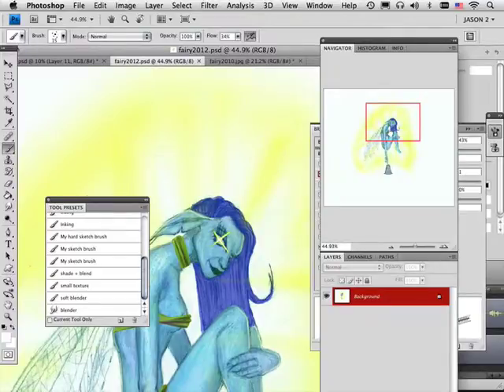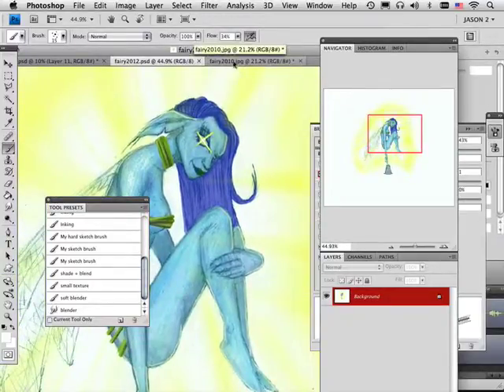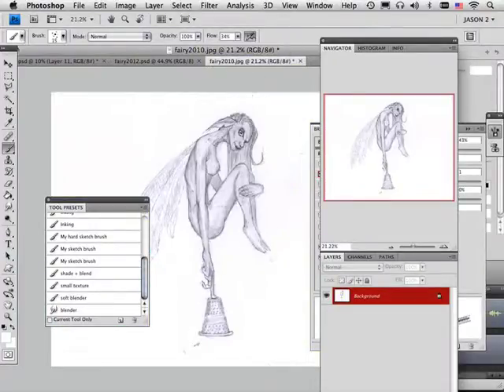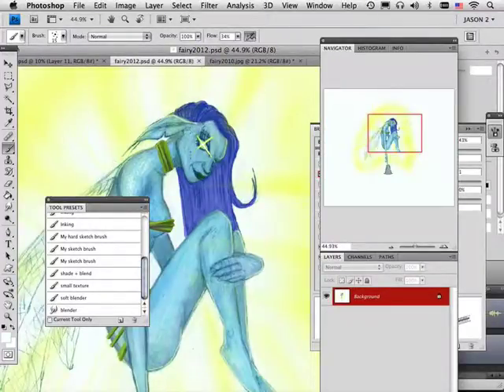0066 paint over sketch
Digital Painting in Photoshop